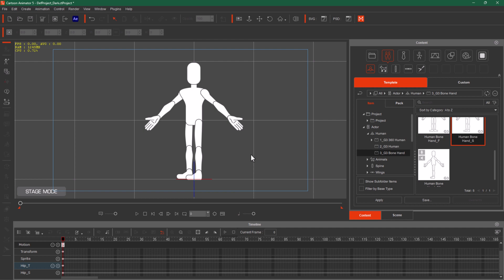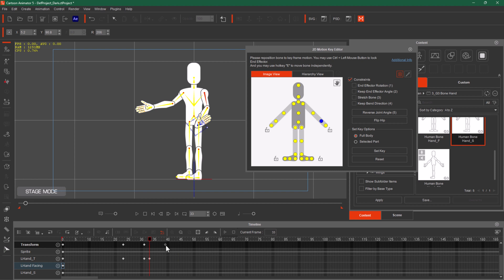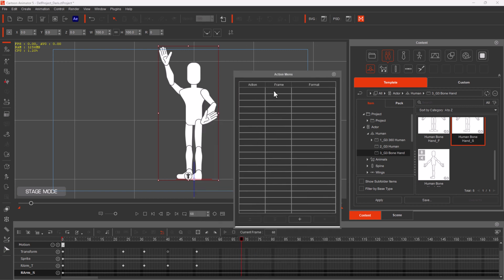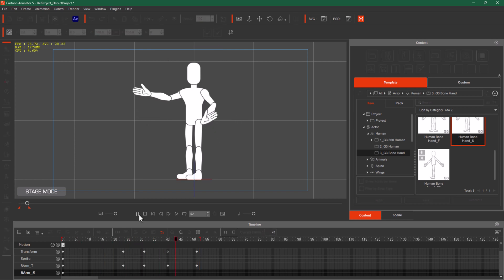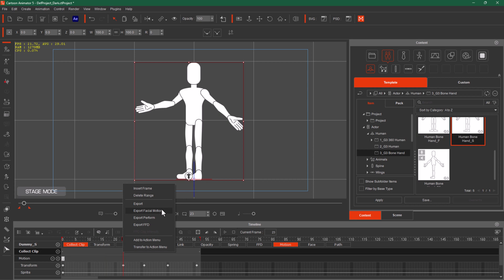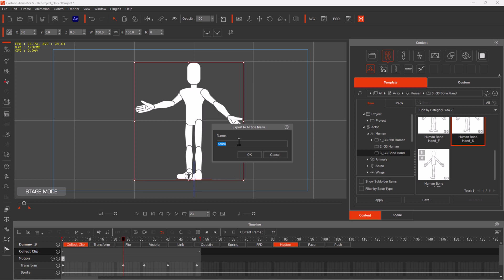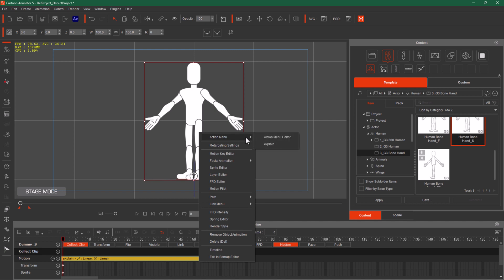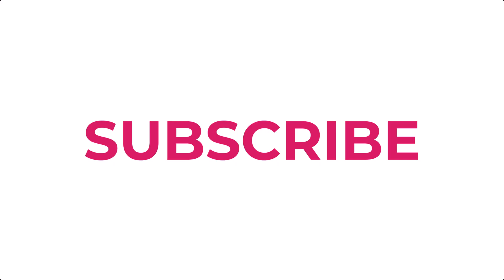Exporting & Saving Your Custom Animation in Cartoon Animator 5 | Complete 2D Animation Course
Exporting  & Saving Your Custom Animation in CA 5 | Complete 2D Animation Course (Urdu / Hindi)

Complete Course / Training (Urdu / Hindi)

Cartoon Animator Complete Course

2D Animation Complete Course / Training

Complete 2D Animation Training in Urdu / Hindi From Zero to Hero

In this YouTube tutorial, I've got some handy tips for all you Cartoon Animator 5 enthusiasts! We're going to learn how to take your custom character animations from the timeline and share them with the world.

First up, I'll walk you through the different export options. We'll explore "export," "export facial animation," "export perform," and "export FED." I'll break down the differences between these options so you can choose the one that suits your needs.

Then, we'll delve into making your custom animation a part of your character's default moveset. It's easier than you might think! I'll show you how to add your custom animation to the action menu so your character can perform it anytime you want.

Finally, I'll guide you on saving your custom animation in the content manager. This way, you can access it whenever you need it, making your animation projects smoother and more efficient.

By the end of this tutorial, you'll be a pro at exporting, integrating, and managing your custom animations in Cartoon Animator 5. So, let's get started!